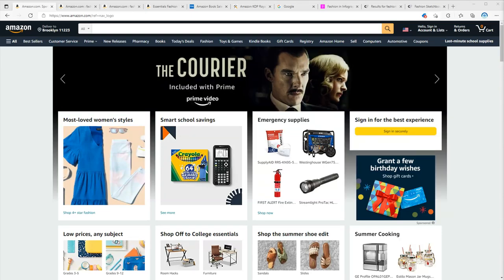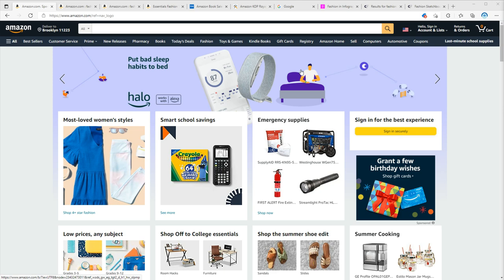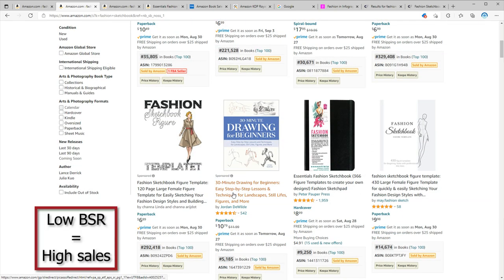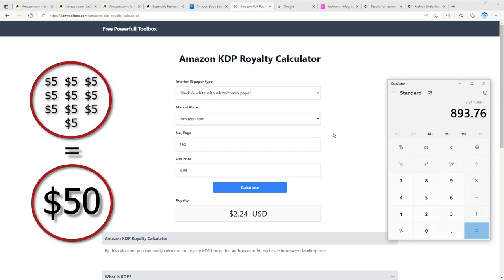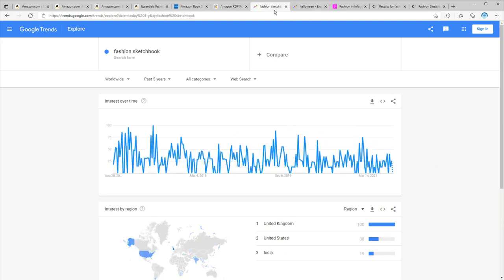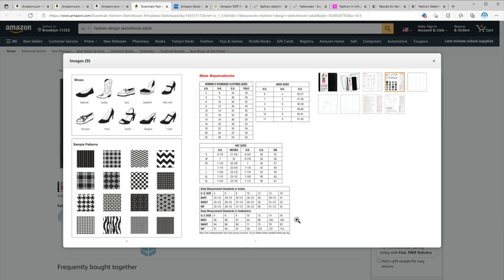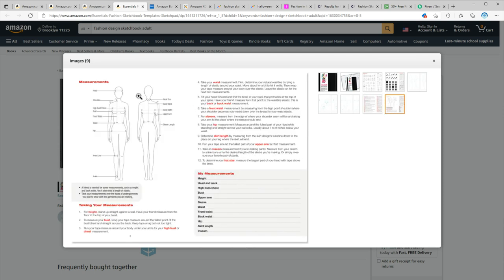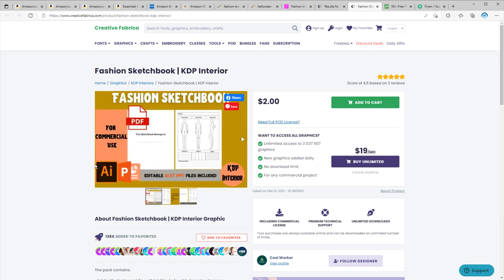How to Make $900 Per Month With Fashion Sketchbook in Amazon KDP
Welcome everyone. In this video I'm going to show you a very interesting niche That's making around $1400 a month in profit. It is easy to create and has low competition. Today's video is about the Fashion sketchbook niche. Well I know the 900 is not that substantial but who doesn't like a couple of extra bucks in his pocket at the end of the month.
So if you think this sounds exciting follow along to learn how to make this book.

📌Helpful websites:
Drawing tablet